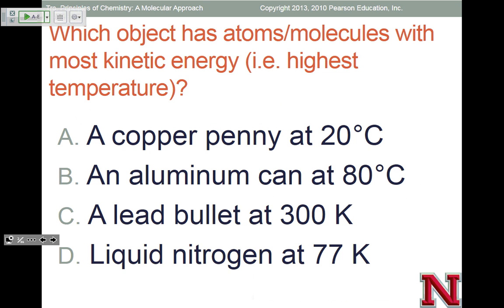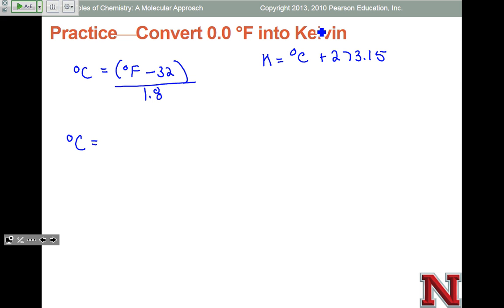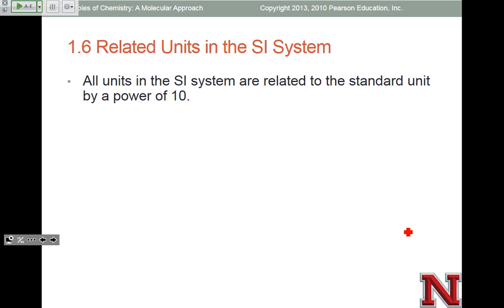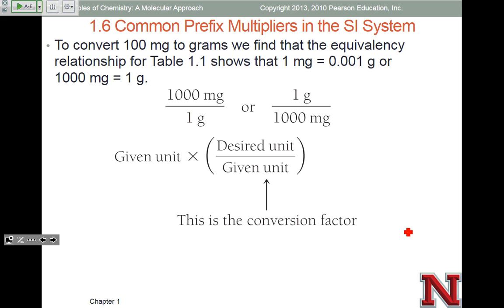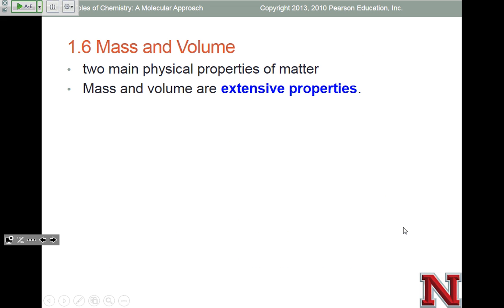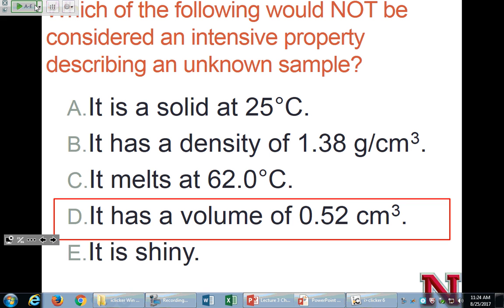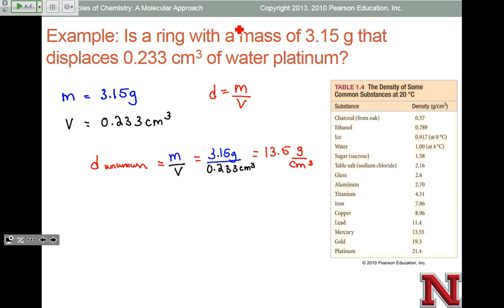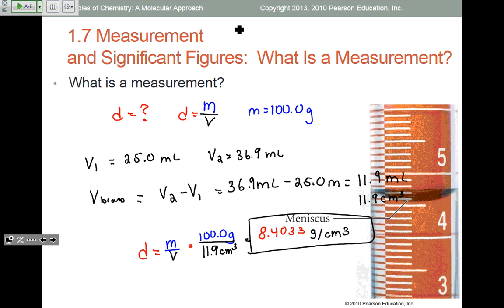August 25 Lecture 3 105